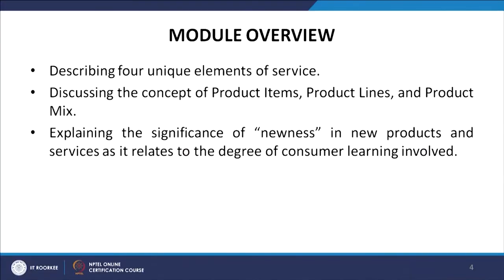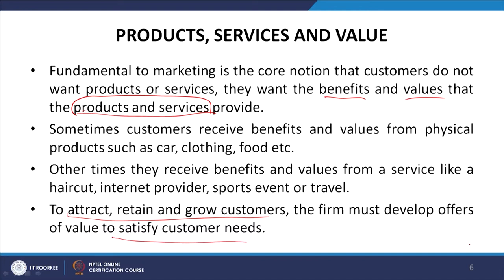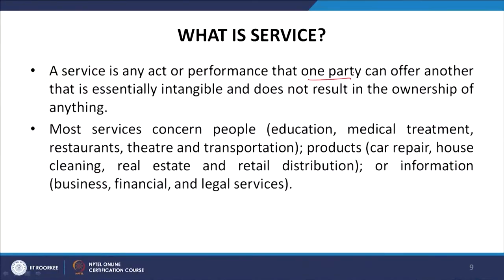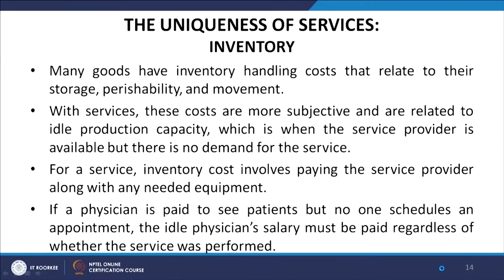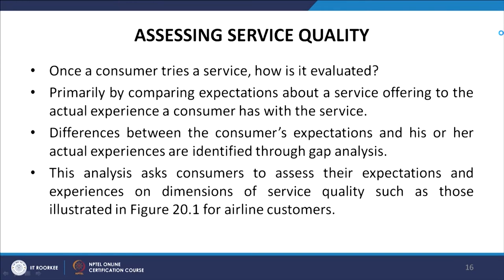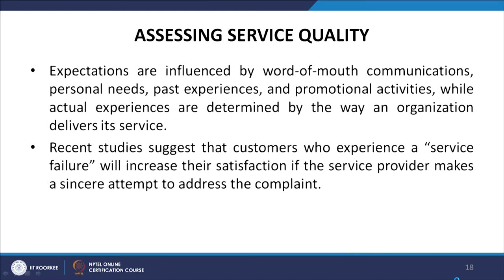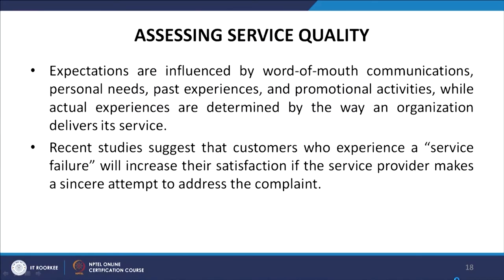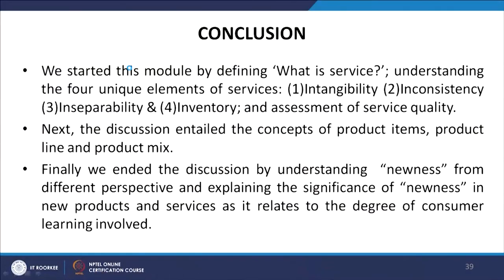Lecture 20 Developing New Products and Services Part 2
This module discusses four unique elements of services and assessment of the service quality. It further builds an understanding of concepts relating to product mix. And finally, it defines new products and addresses the question related to the success or failure of new products.